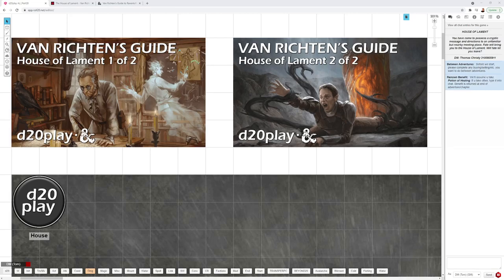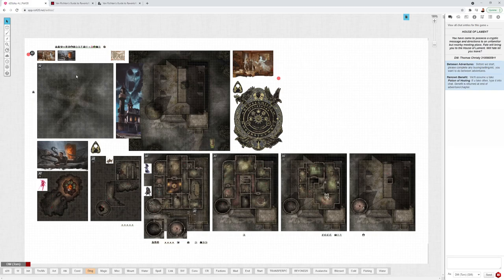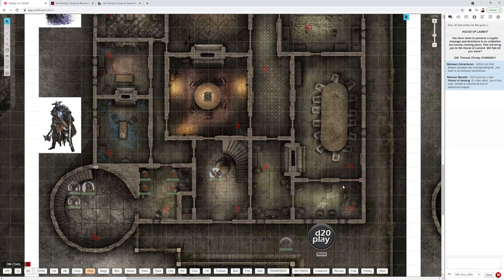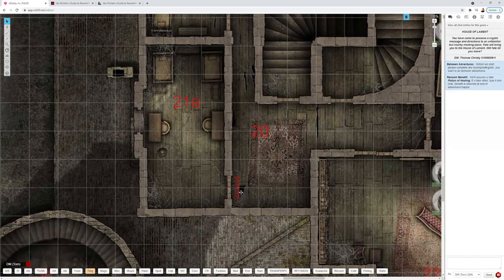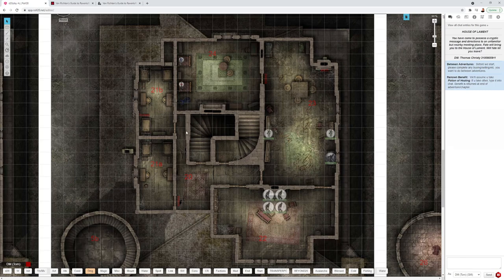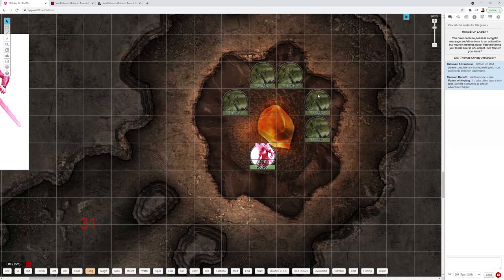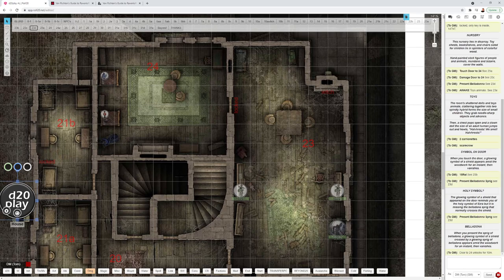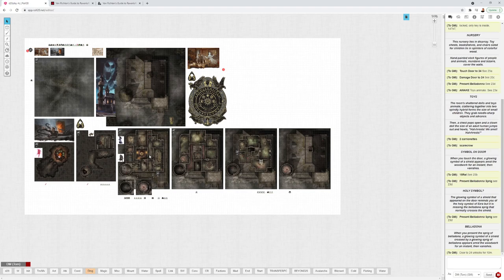House of Lament DM Tips | Van Richten's Guide to Ravenloft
DM Tips for Dungeons and Dragons adventure House of Lament.
Great halloween adventure.

Title Art by Sam Keiser
Mara Silvra Art by Yasen Stoilov I modified the color and made it more transparent in photoshop.

KNOWLEDGE
Mysterious Message - page 208
Bagman - History - Info on page 225 about bag of holding in room 21 on page 217
Ezra - Religion - Info on page 64 and 178 about symbols in rooms 21 (page ) and 32 (page )
Priests of Osybus - Religion - Info on page 240 about holy symbol in room 21 on page 217
Witch Stones - History/Mason - Info on page 218
Mark of the Raven - History/Arcana - Info on page 175 about symbols in rooms 3 (page 212), 22 (page 217), 26 (page 219), 32 (page 220)
Mark of the Raven - History/Arcana and Religion - Extra Info

Message: You (the player) get to decide the message’s contents, how you mysteriously received the message, and why you’ve decided to follow the directions. The message should be vague but enticing to you, such as “They need your help,” “Prove yourself,” or “Reclaim what you’ve lost.”

Ezra - Religion: The denizens of several domains worship an aloof god known as Ezra. Depicted as a vague, vaporous figure, the god is known for her dark, billowing hair and for her ability to manipulate the Mists. Her holy symbol is a sprig of belladonna atop a silver kite shield.

Bagman - History: The Bagman is an urban legend about an adventurer who sought to escape doom by abandoning his party and hiding inside a bag of holding. When he tried to leave, though, he became lost amid a constantly increasing number of extradimensional storage spaces. Over time, the strange forces of this magical in-between place transformed the adventurer into a monstrous creature. Now, every night, the Bagman slips out from a random bag of holding. If he doesn’t find his home, he drags someone back into the bag with him and leaves behind some trinket from his hidden kingdom of lost junk. Some say that if you speak too loudly over an open bag of holding or whisper “follow my voice” into a magical storage space three times, the Bagman will come for you.

Priests of Osybus - Religion: The icon of the priests of Osybus is a skull surrounded by a skeletal ouroboros. Necromancers of deep evil, the priests of Osybus steal the souls of others to fuel their malevolent magic.

Witch Stones - History/Mason: Witch Stones are ledges formed from a few bricks that jut out of a chimney. They are said to provide a place for witches to rest during their nightly travels.

Mark of the Raven - History/Arcana: A sunburst symbol used by the Keepers of the Feather. The Mark of the Raven is not magical, but some fell forces recoil from the righteous powers it suggests.

Mark of the Raven -History/Arcana and Religion: The Keepers of the Feather are a loose organization, incorporating members who operate alone or in small groups, as well as elite social clubs or secretive societies. In all cases, Keepers identify each other by the Mark of the Raven, a sunburst emblem worn as a pin or amulet. Drawn from esoteric writings, this mark is a recreation of the Holy Symbol of Ravenkind, a storied religious artifact from Barovia. Though these reproductions carry no magical properties and most non-wereraven Keepers don’t know the symbol’s origin, many foul forces instinctively recognize the symbol as an emblem of good.